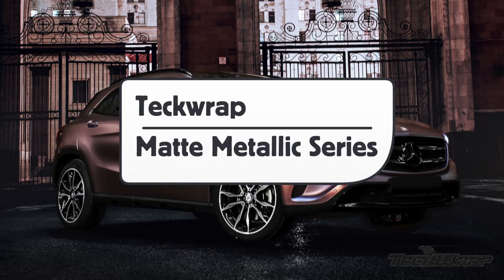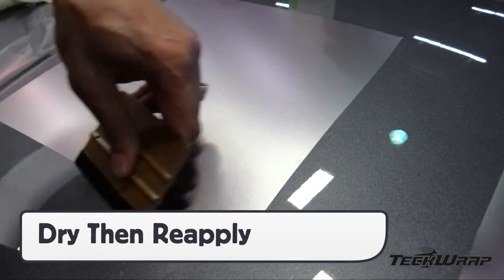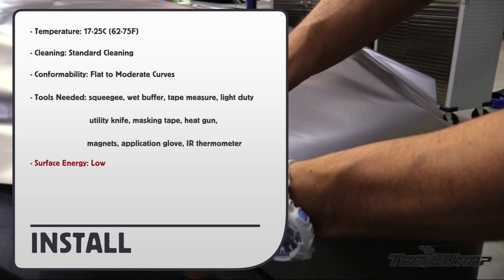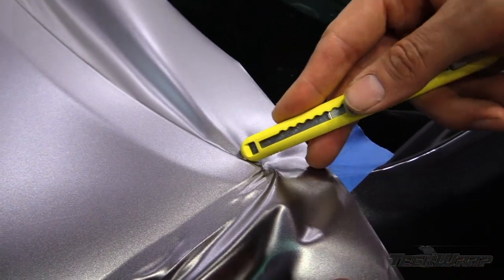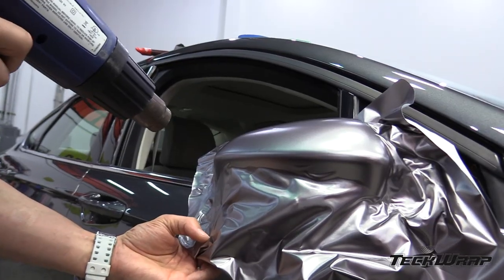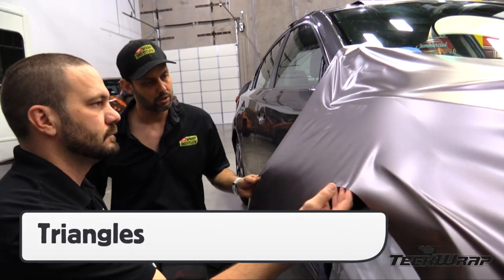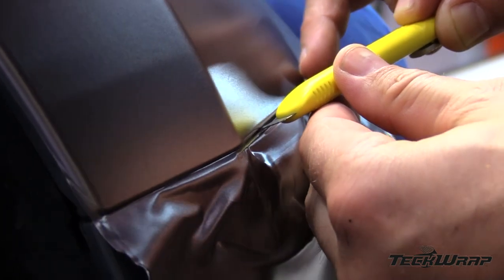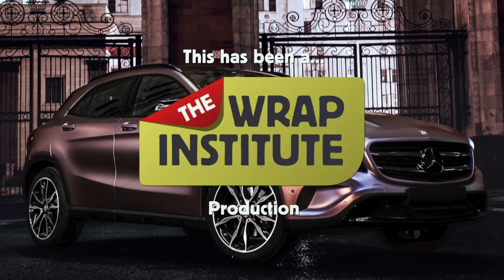TeckWrap Matte metallic by Justin Pate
Product video for TeckWrap matte metallic by professional installer and trainer Justin Pate. Instructions and installation tips.